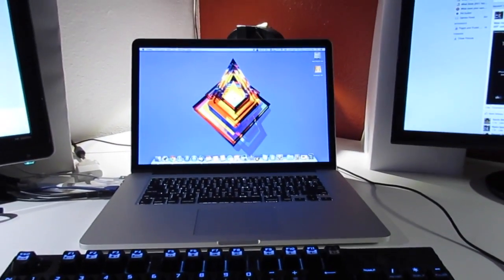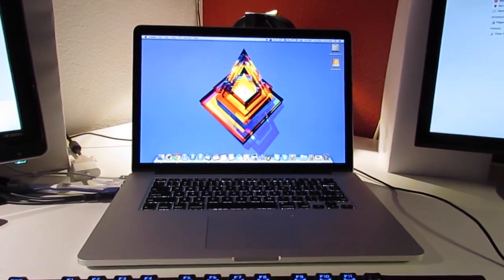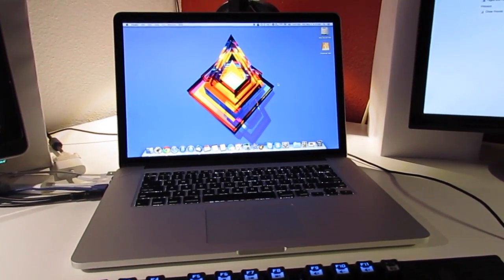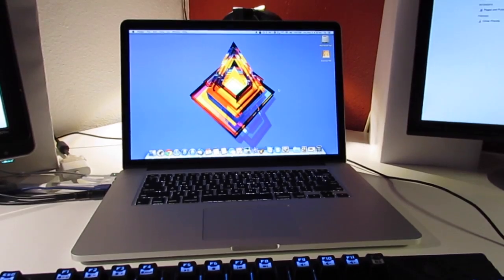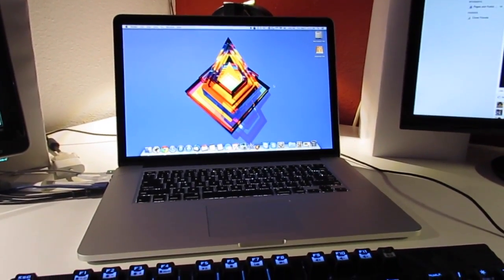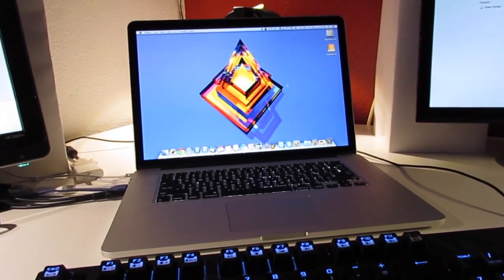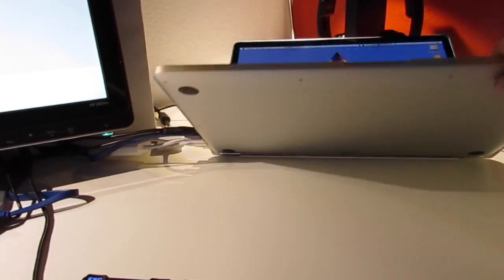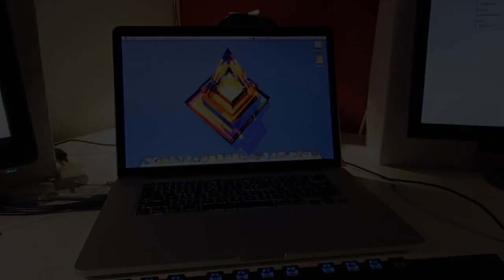Retina MacBook Pro Repaste/Foxconn's Failure at Thermal Paste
So I recently did a repaste on my rMBP, and I have a good rant for you guys about the original thermal paste application, because Foxxconn sucks at doing so. My MBP is a lot happier with AS5.